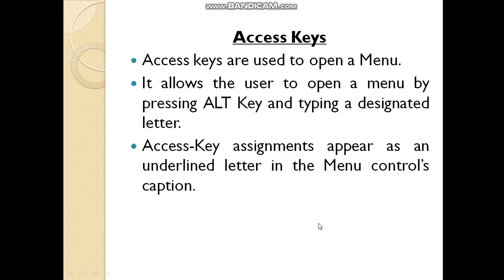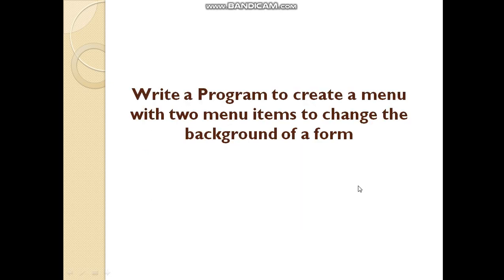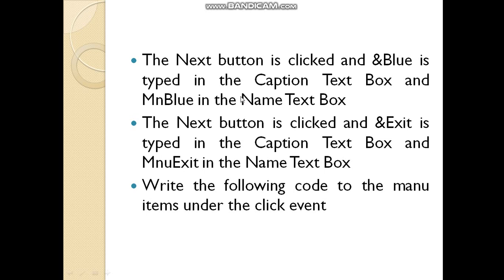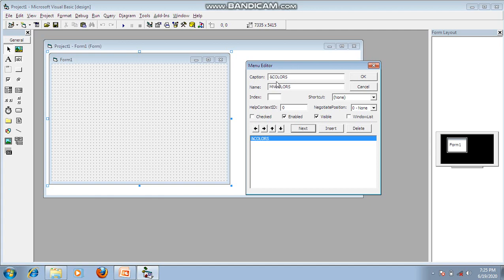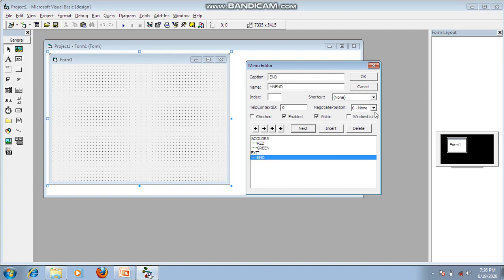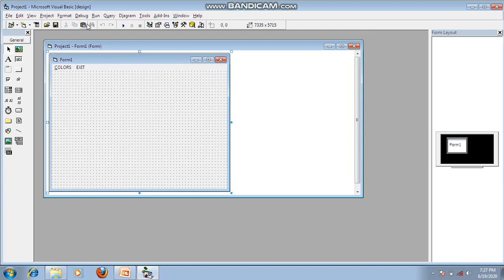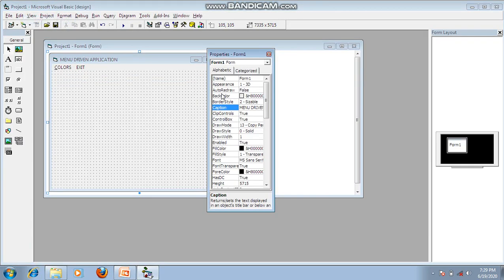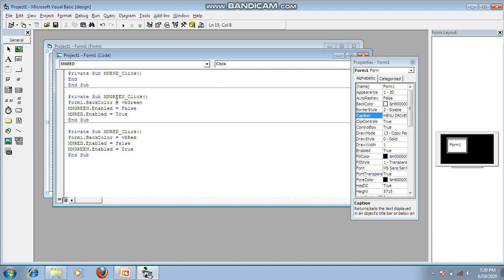18CCP 503 18